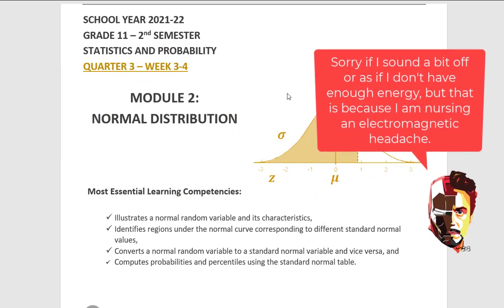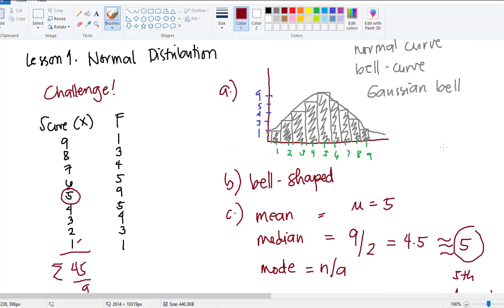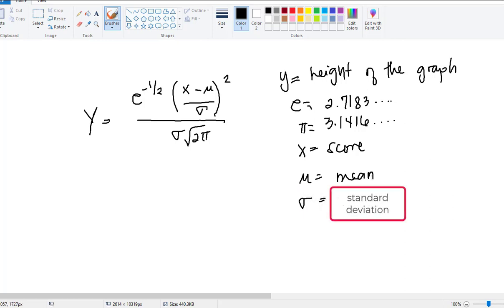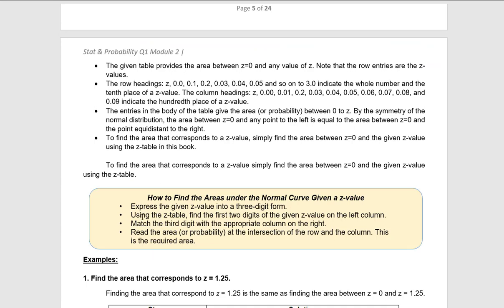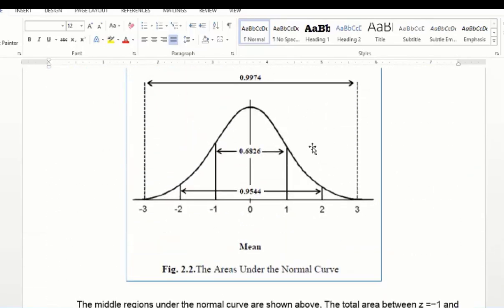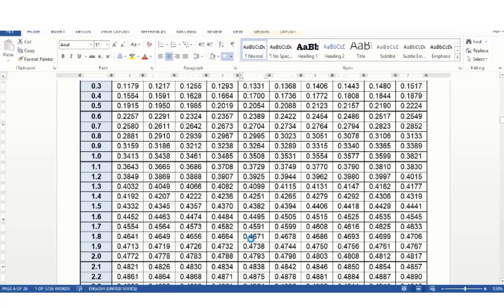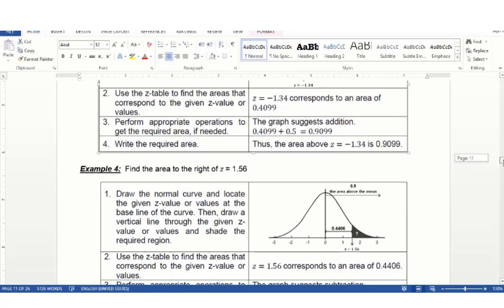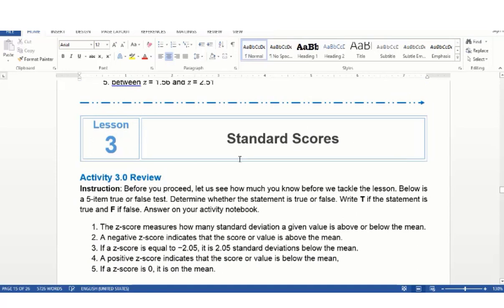2022-02-24 Statistics & Probability M2: Normal Distribution and Areas Under the Normal Curve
Statistics & Probability M2: Normal Distribution and Areas Under the Normal Curve
SHS Grade 11-12

Lesson 1: Understanding the Normal Distribution
Lesson 2: Identifying the Areas under the Normal Curve